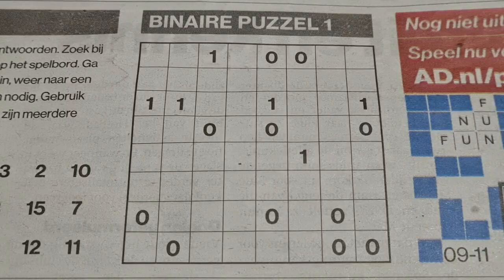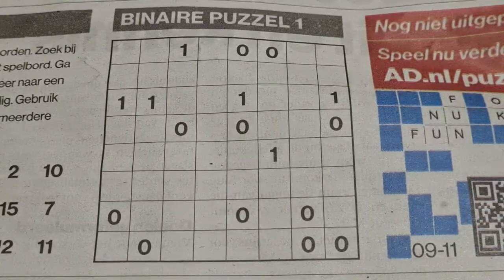(#9568) Sunday. Binary01 Sudoku puzzle. Bonus Extra edition. 11-10-2024 Extra part 3 of 4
Enjoy the Binary Sudoku puzzle (Sunday 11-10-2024 edition)